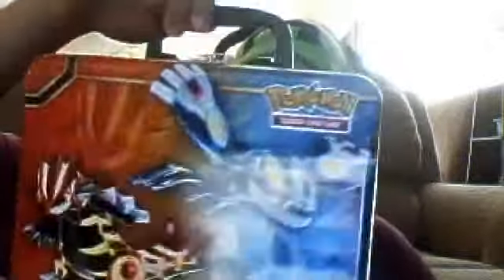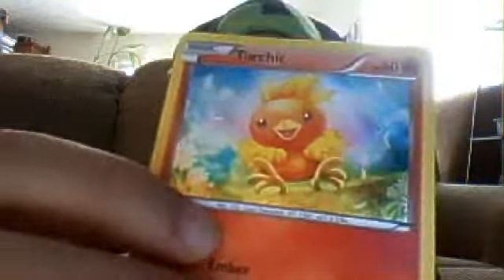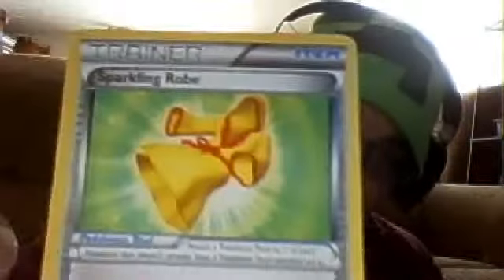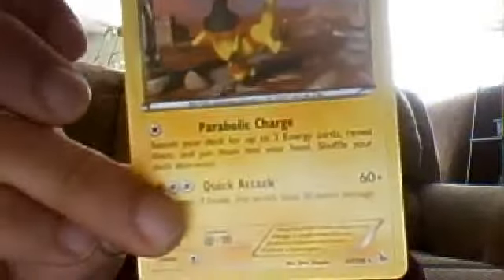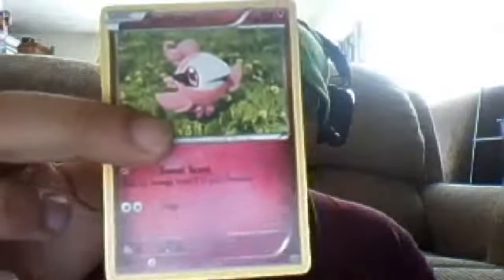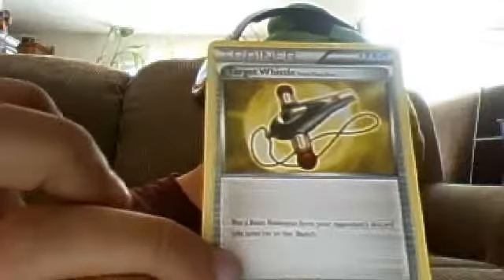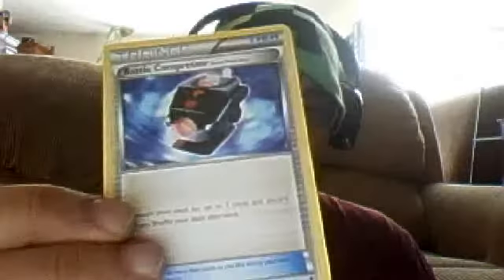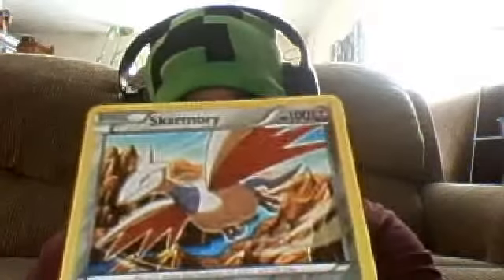Pokemon TCG Collector Chest opening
Hey, I open up pokemon cards and more stuff from the TCG Collectors Chest Unboxing. The box is showing off the box and all of its glory. I forgot to show off the stickers it came with but it was only stickers of the starters, one sticker with the symbol of each type of pokemon in the TCG, the Pokemon TCG logo, and 2 stickers showing off the primal evolution of Kyogre and Groudon.